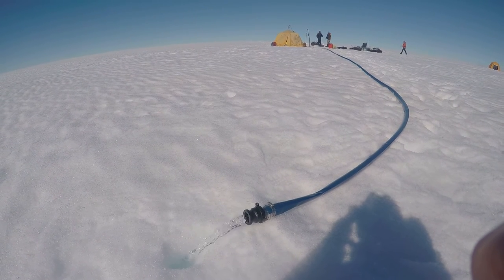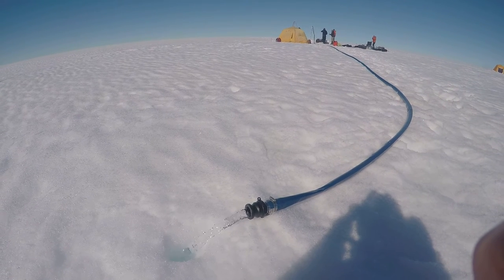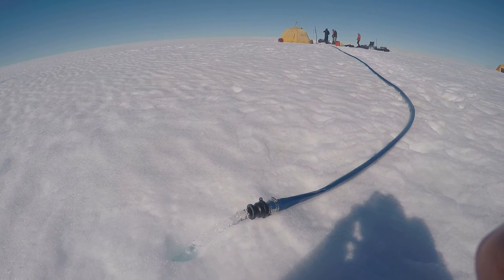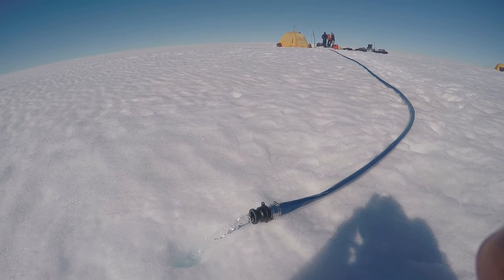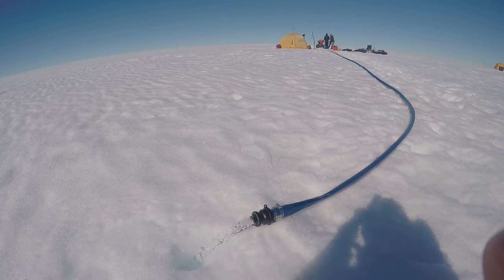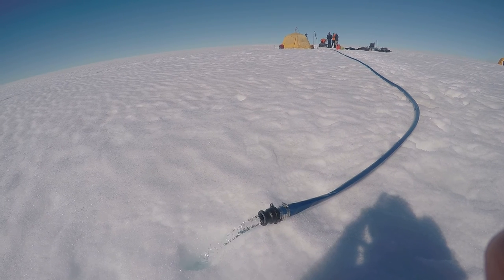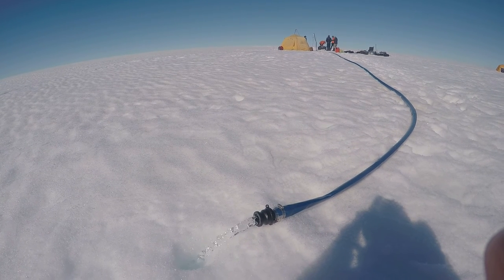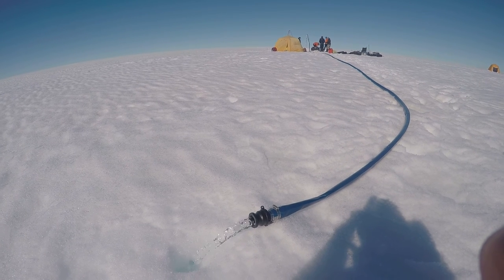Greenland Aquifer Pumping Test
During a pumping test, scientists pump water out of the aquifer and measure the lowering of the water table. If the water table lowers just a small amount, it means that the water nearby can flow to the pump fairly easily. If the water table goes down a lot, it means that the water in the surrounding firn cannot flow easily enough to keep up with the water pumped out. In summer 2016, scientists pumped 1 liter of water per second out of the ice sheet for 5 hours. The water table barely lowered, which means that the firn is very permeable.